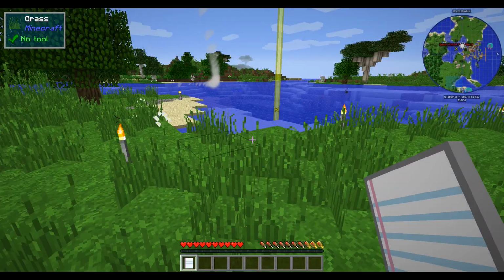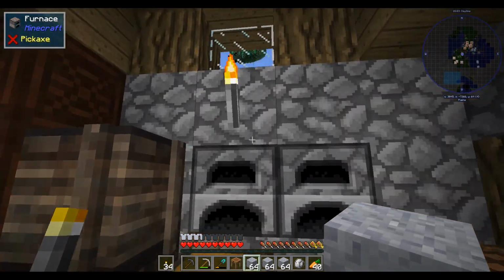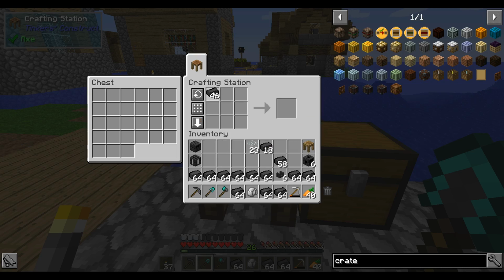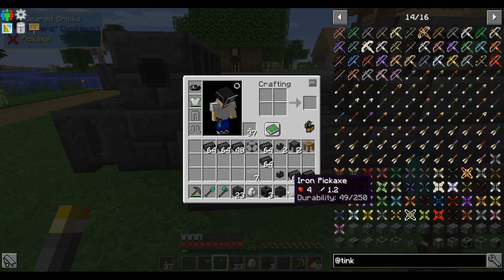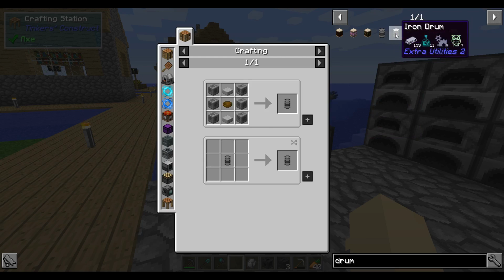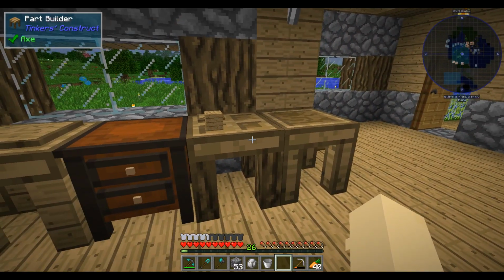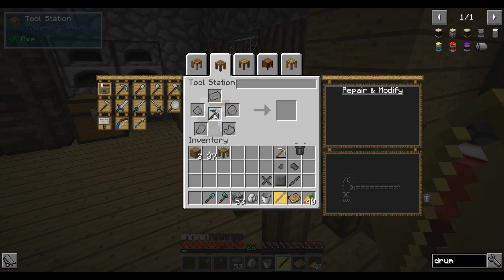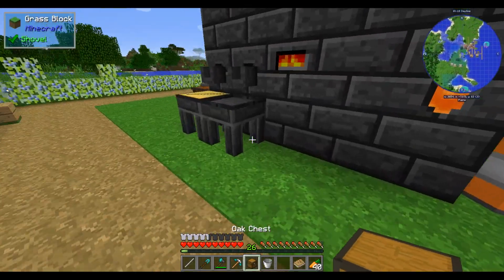Titan's Craft E2 Tinkers Smeltery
Today I create the Tinkers Smeltery, create some tools and do some mining.

Mod List
Mod List
/dank/null
Actually Additions
Actually Baubles
Adventure Tools
Akashic Tome
Angel Ring To Bauble
AppleSkin
Aroma1997Core
Aroma1997s Dimensional World
Astral Sorcery
AutoRegLib
B.A.S.E
Bad Wither No Cookie
Baubles azanor
Bed Patch
Better Builder's Wands
BetterFps
Bookshelf
Botania Vazkii
Brandon's Core
Ceramics
Chameleon
Chisel
Clumps
CodeChicken Lib 1.8.+
CoFH Core
CoFH World
Comforts
Common Capabilities
ConnectedTexturesMod
Construct's Armory
Controlling
Crafting Tweaks
CraftTweaker
Custom Main Menu
Cyclops Core
Diet Hoppers
DiscordSuite
Draconic Evolution
Ender IO
Ender Storage 1.8.+
EnderCore
Environmental Tech
ET Lunar [Environmental Tech Addon]
Exchangers
Extra Rails
Extra Utilities
Extreme Reactors
FastWorkbench
FoamFix for Minecraft
Forge MultiPart
FTB Library
FTB Utilities
Fullscreen Windowed (Borderless) for Minecraft
Guide-API
Immersive Engineering
Immersive Petroleum
Industrial Foregoing
Industrial Wires
Initial Inventory
Integrated Dynamics
Integrated Tunnels
Integration Foregoing
Inventory Tweaks
Iron Backpacks
Iron Chests
Item Scroller
JEI Integration
JourneyMap
Lapis Stays in the Enchanting Table
Light Level Overlay Reloaded
MalisisCore
MalisisDoors
Mantle mDiyo
McJtyLib
Mekanism
Mekanism Generators
Mekanism Tools
ModTweaker
Morph-o-Tool
Morpheus
Mouse Tweaks
MTLib
Natura
NetherPortalFix
OldJavaWarning
Open Glider
OpenBlocks Elevator
Ore Excavation
Ore Excavation Integration
p455w0rd's Library
Placebo
Quark
Quick Leaf Decay
Ranged Pumps
ReAuth TechnicianLP
Reborn Core
Reborn Storage
Redstone Flux
Refined Storage
Refined Storage Addons
Resource Loader
RFTools
RFTools Dimensions
RFTools Power
Shadowfacts' Forgelin
ShadowMC
Simply Jetpacks 2
Soul Shards: The Old Ways
Storage Drawers jaquadro
SwingThroughGrass
Tech Reborn
Tesla Core Lib
Thaumcraft
Thaumic JEI
Thermal Cultivation
Thermal Dynamics
Thermal Expansion
Thermal Foundation
Tinkers Construct
Tinkers' Addons
Tinkers' Tool Leveling
Toast Control
Tomb Many Graves 2
TombManyGraves 2 API
Torcherino
TorchMaster
Traverse
ValkyrieLib
VeinMiner
WAIM - What am I missing?
Woot
ZeroCore